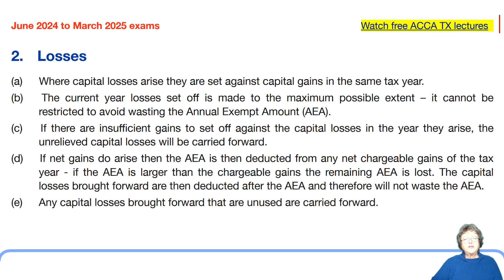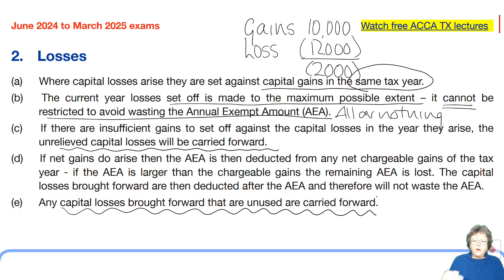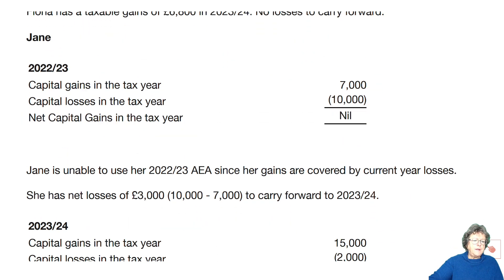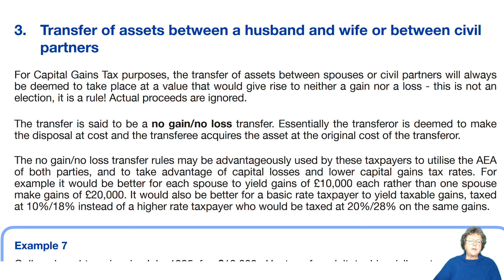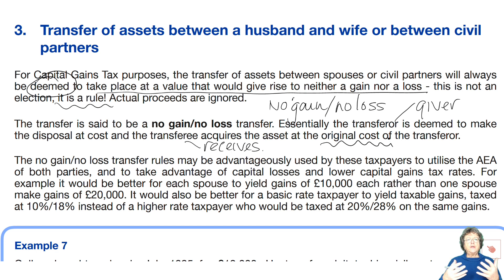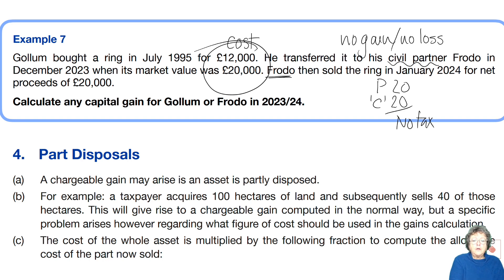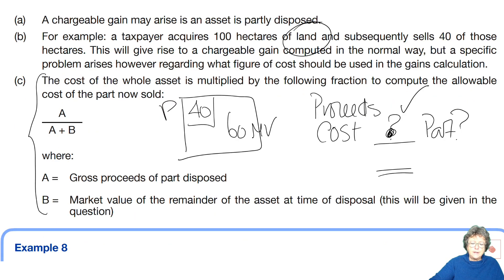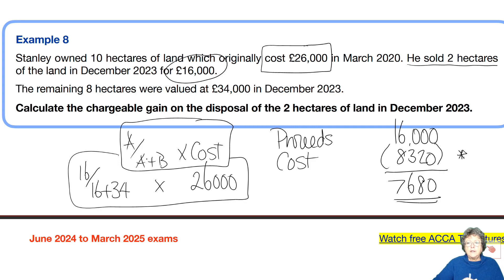Chapter 11 Capital Gains Tax – Individuals (part 3) - ACCA TX-UK Taxation (FA 2023)